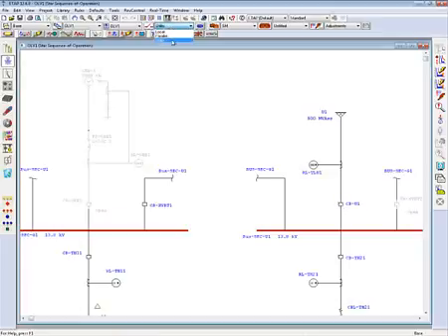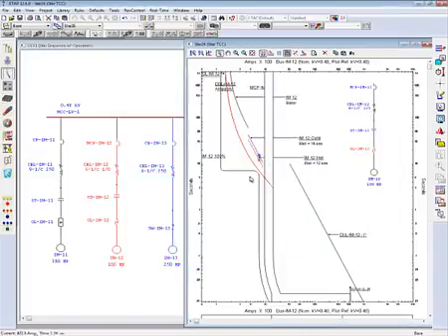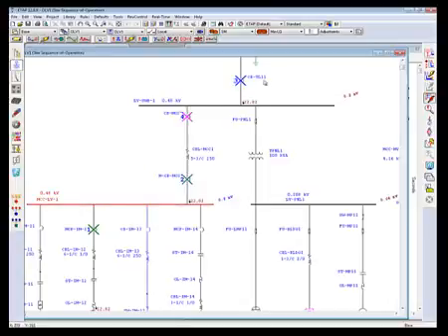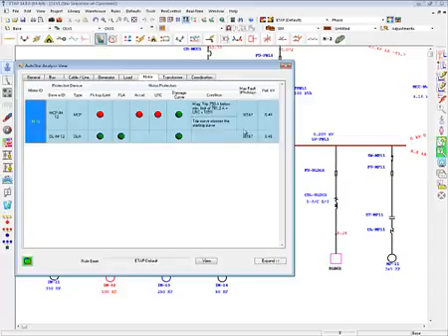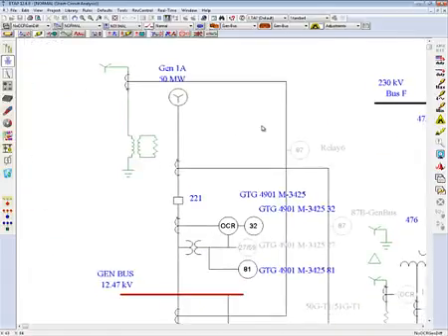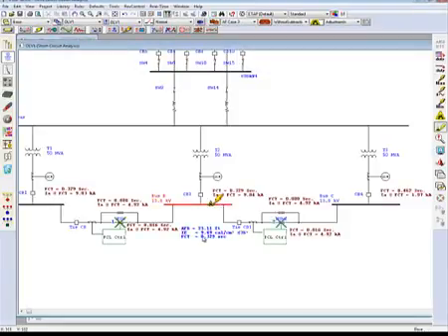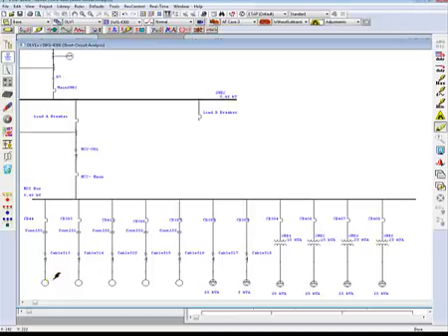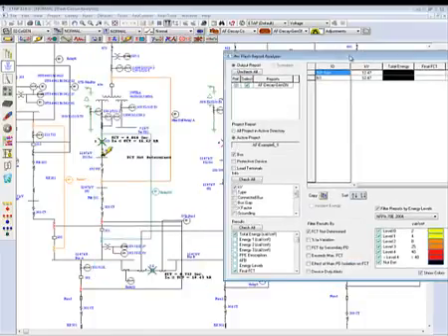3 Protective Device SQOP for Short Circuit and Arc Flash